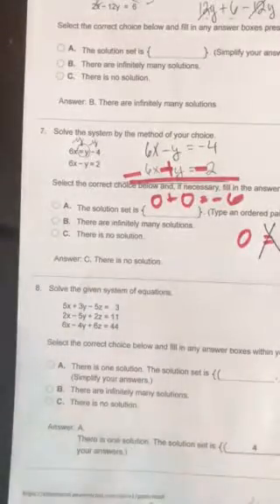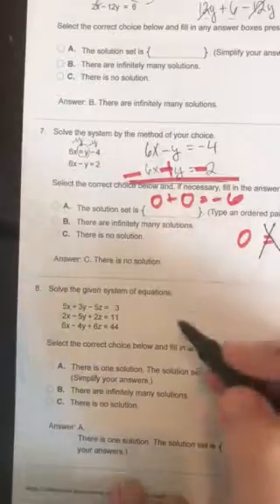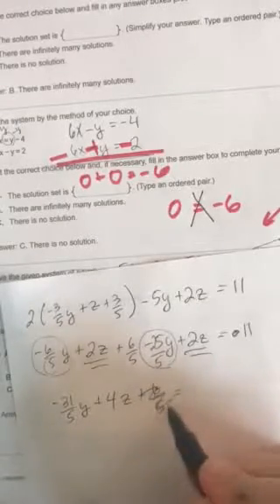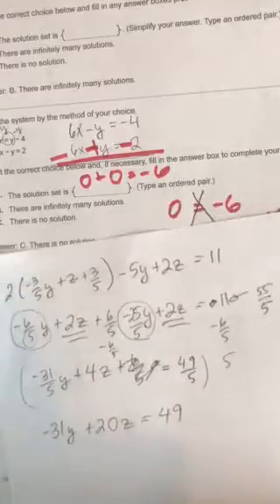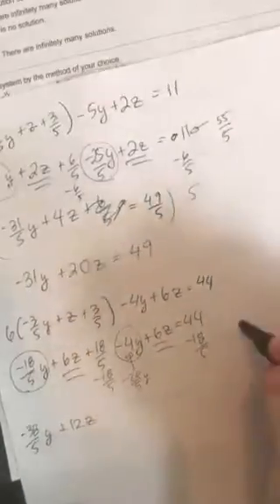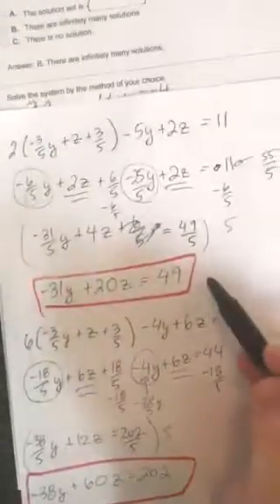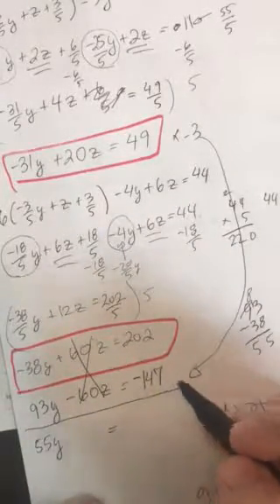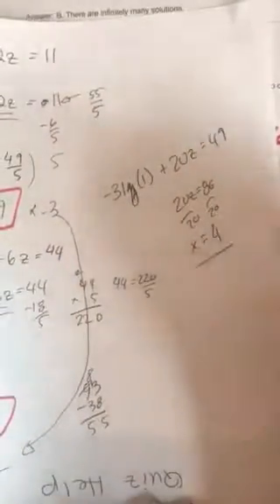IWU MAT 116 Workshop 5 quiz help 3/4